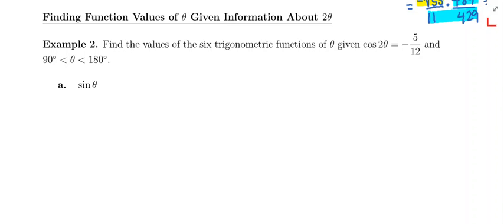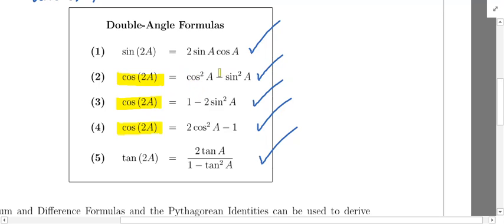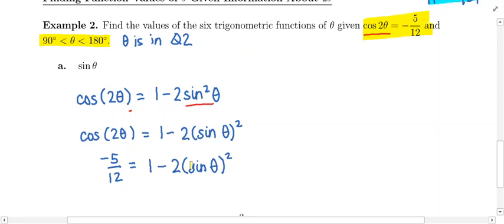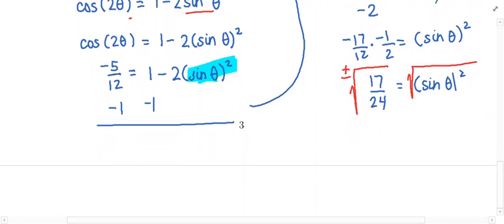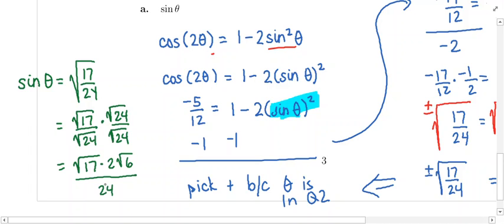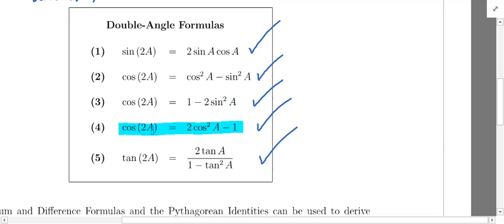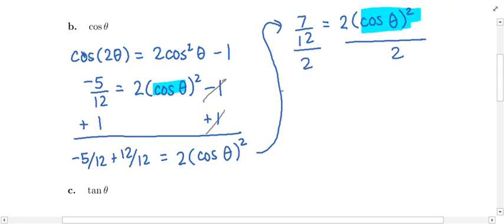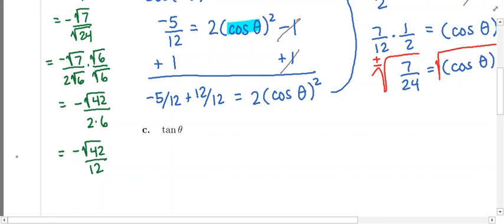7.4 Finding Function Values of Theta Given Information About 2*Theta / Examples 2a & 2b